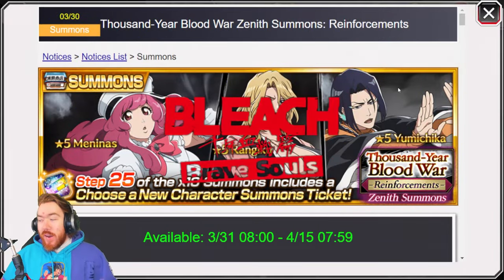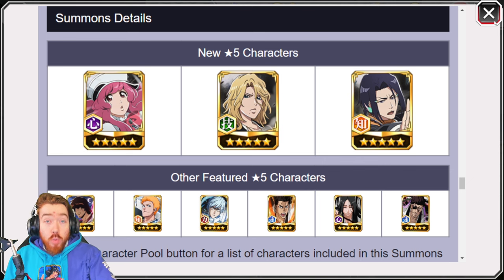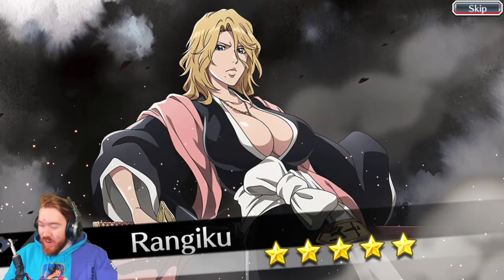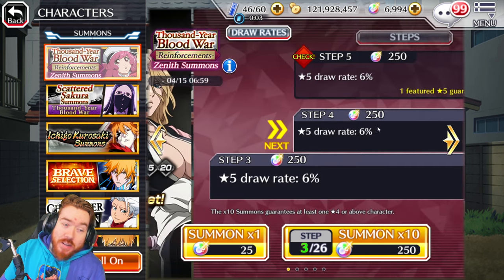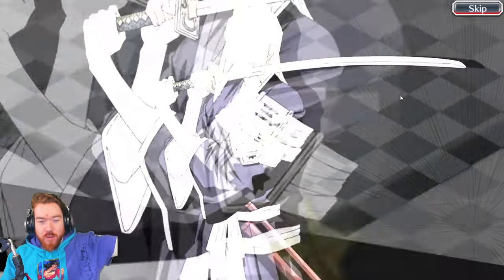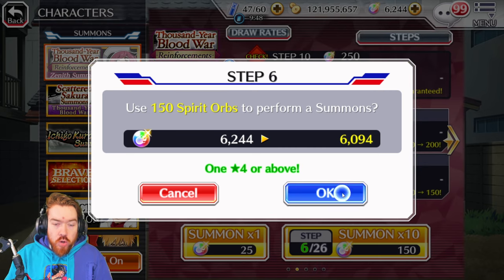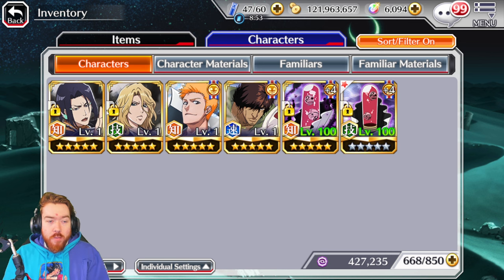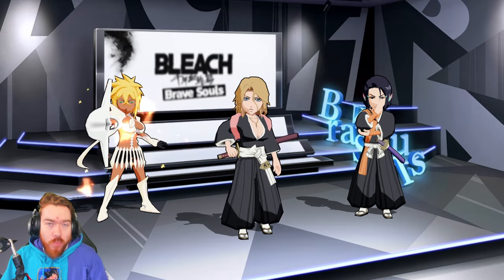NEW INSANE THOUSAND-YEAR BLOOD WAR RANGIKU, MENINAS AND YUMICHIKA SUMMONS! Bleach: Brave Souls!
Video Title: NEW INSANE THOUSAND-YEAR BLOOD WAR RANGIKU, MENINAS AND YUMICHIKA SUMMONS! Bleach: Brave Souls!